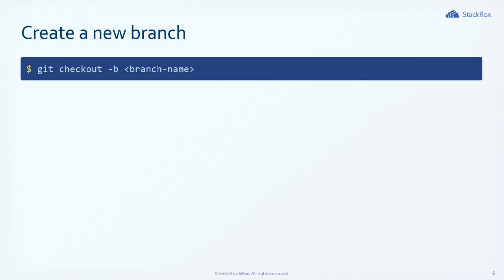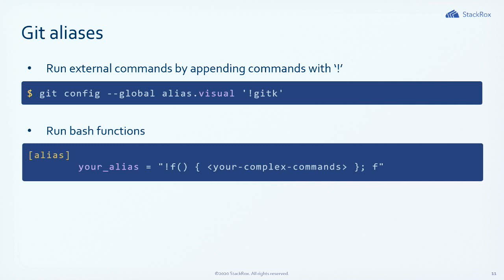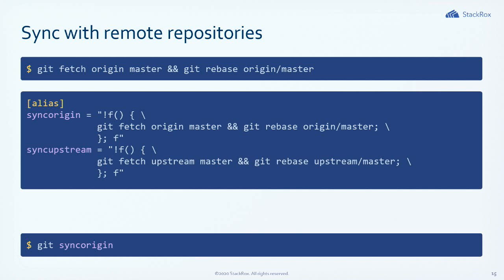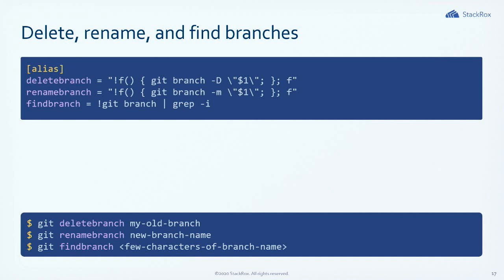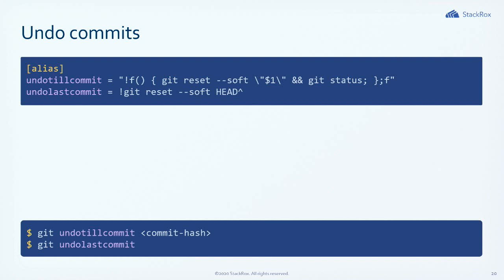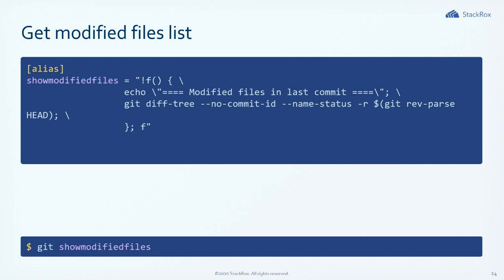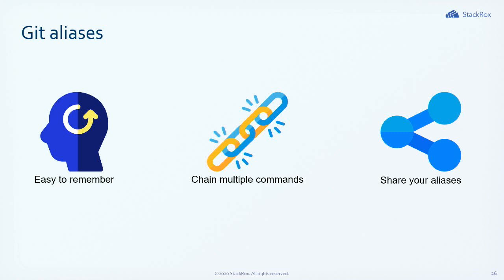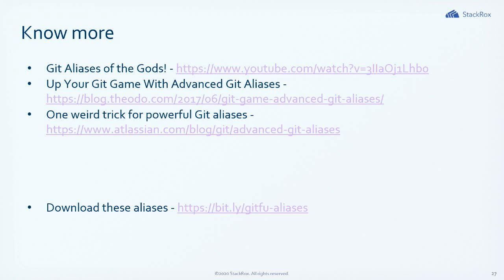"Essential Git Fu for tech writers" - Gaurav Nelson (LCA 2020)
Gaurav Nelson

Dealing with Git often becomes problematic for us writers. Although some writers excel at handling Git commands and its nuances, many writers struggle to deal with them. In this presentation, I am sharing some techniques I have seen people (developers and writers) use.  These tricks are easy to use, and writers can quickly adapt them to their writing workflow. This presentation isn't about learning git basics or understanding git commands, but rather, using aliases and bash functions to handle typical Git workflow commands we use daily.

Using aliases and bash functions, allow you to map easy English terms for the Git commands you use every day. For example, to create a new branch, you can run the command `git newbranch ‹branch-name›` instead of `git checkout -b ‹branch-name›`. Which is more logical and saves you from remembering the actual command. This example is a simple operation, you can also use these techniques handle complex tasks, such as downloading someone else's pull request (or merge request) for review.

Mon Jan 13 15:45:00 2020 at Room 8